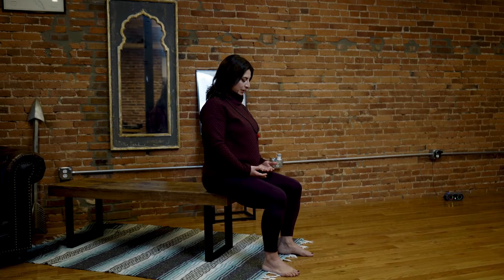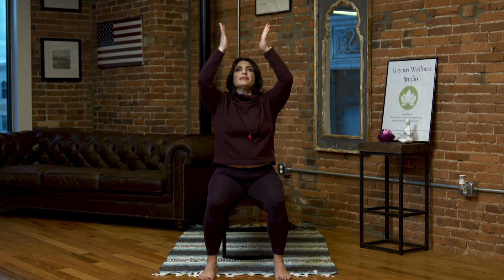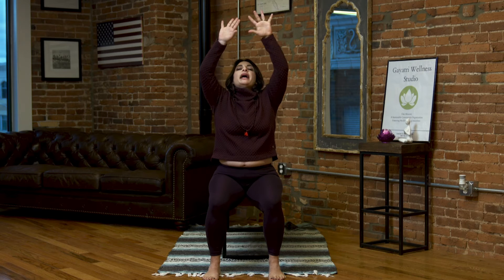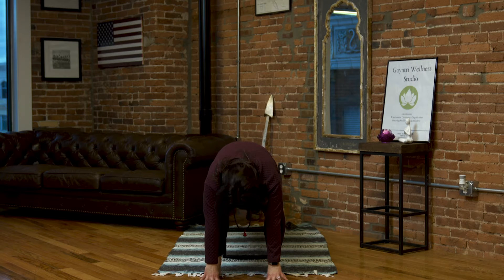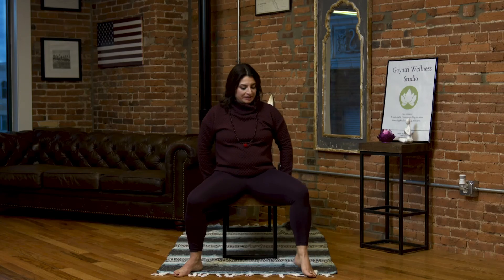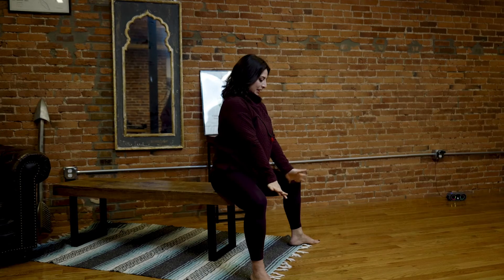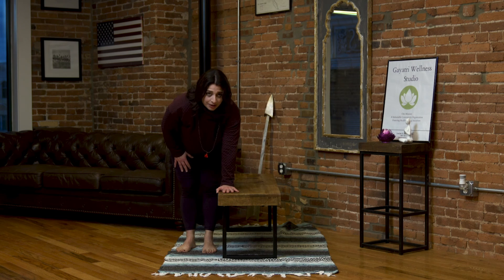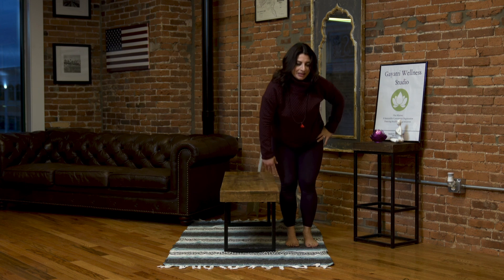Reading Hospital Tower Health Outpatient Wellness Program - Chair Yoga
Instructor, Lucine Sihelnik, takes you through a 30-minute Yoga and Meditation Session using just a chair.